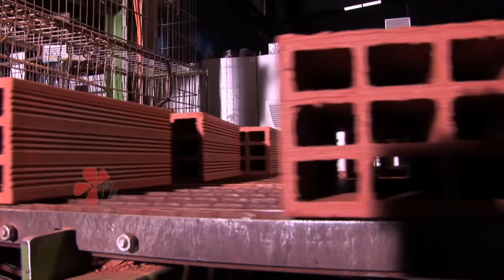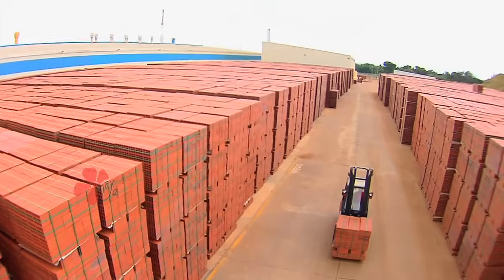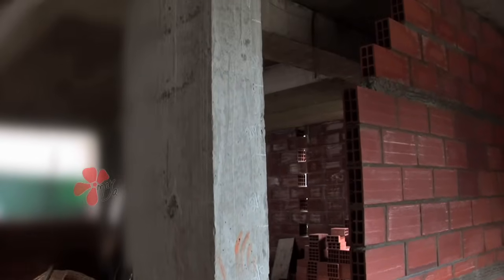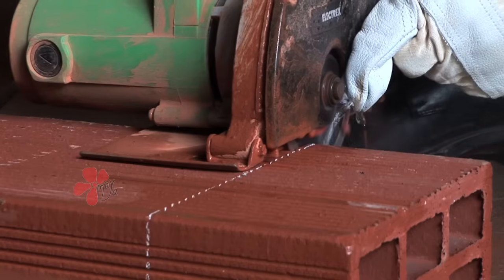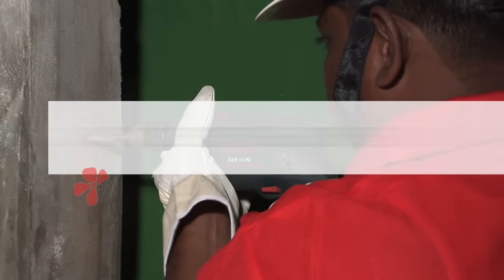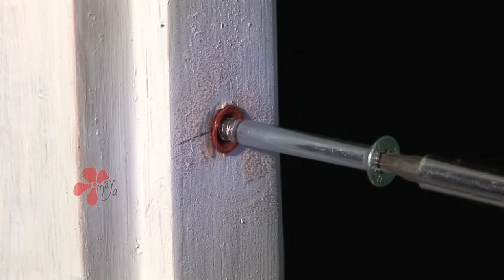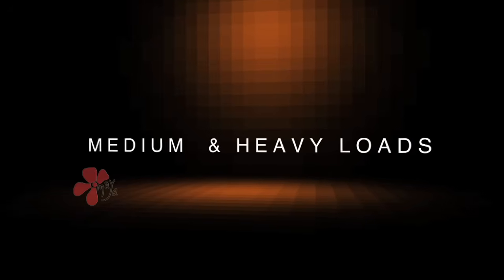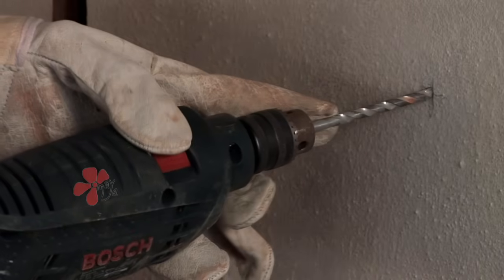Wienerberger India | Clay Brick Manufacturing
This is a training film of Clay Brick Manufacturing, created by MAYA for customers and masons using the bricks made by Wienerberger India - the Indian subsidiary of  Wienerberger, headquartered in Vienna and a leader in the production of clay building materials. The manufacturing plant, located in Kunigal, 60 km from Bangalore is completely automated, producing red clay bricks without the touch of a human hand! Delightful to shoot at this highly mechanized factory.

* ANTI-PIRACY WARNING *
This content is Copyrighted to Maya Films. Legal action will be taken against those who violate the copyright of the following material presented!